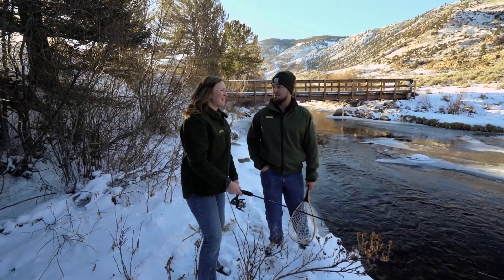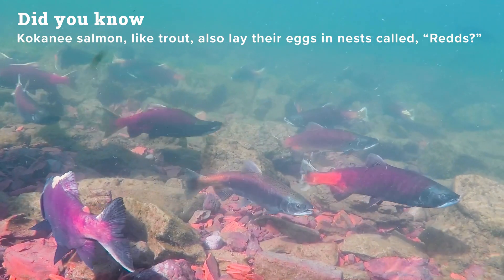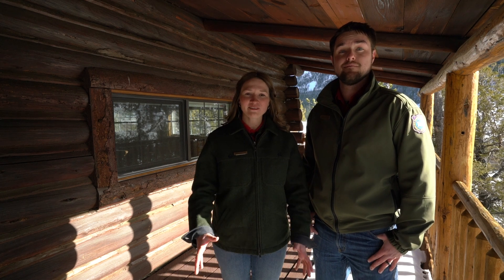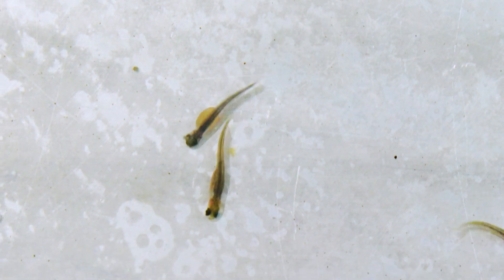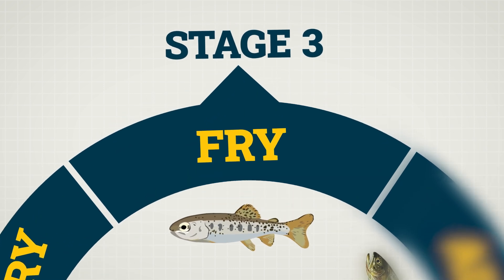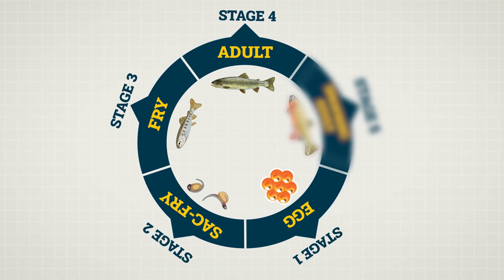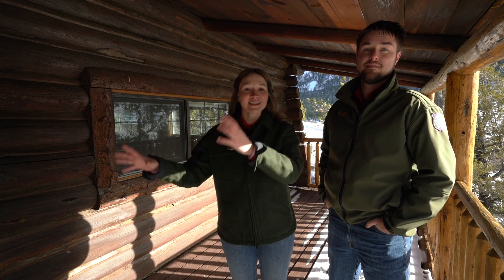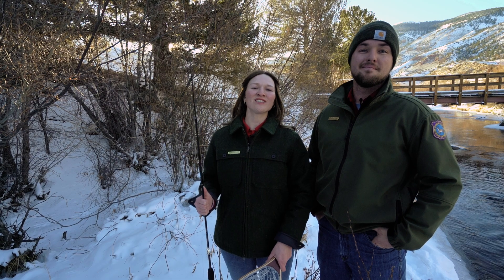Fish Life Cycle - Egg to Adult in 5 Stages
The fish life cycle has five stages. Watch to see trout at each stage, starting with the fish egg stage and ending at the spawning adult stage of the life cycle.

0:00 - Intro
0:16 - What do trout eggs look like?
0:39 - What is a sac fry?
1:18 - How long are fish considered fry?
1:45 - How water temperature affects trout growth
2:11 - Trout spawning and reproduction
2:31 - Complete Trout life cycle diagram